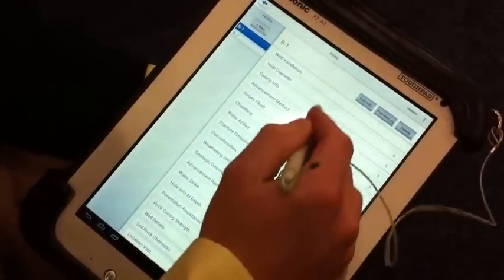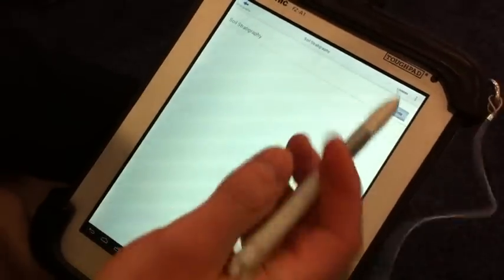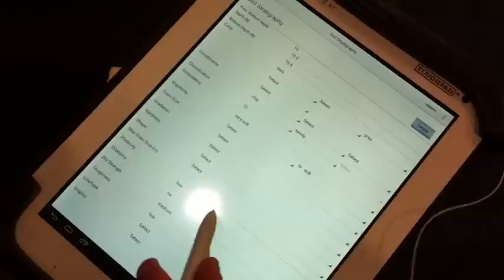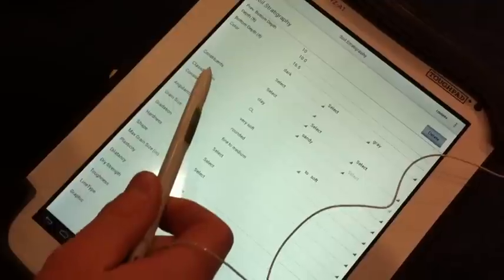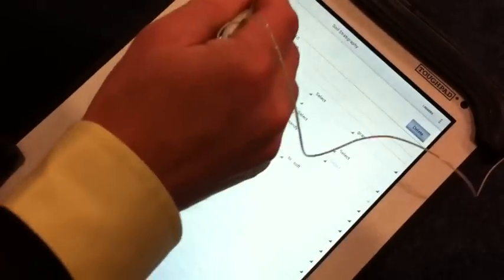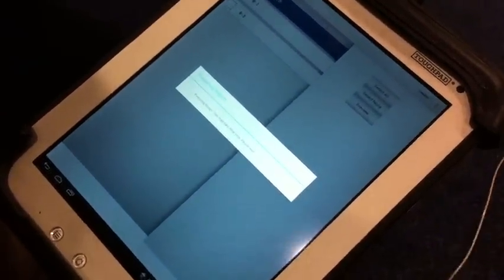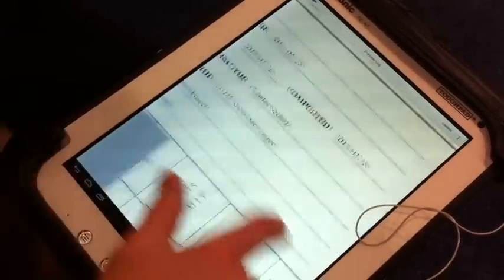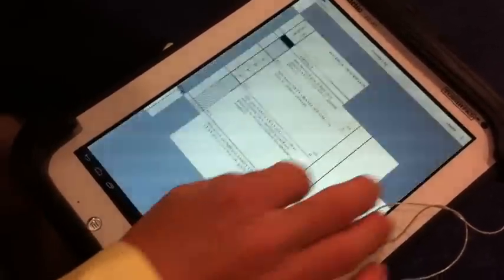pLog Tablet Geotechnical Data Collection Software Demo by Dataforensics